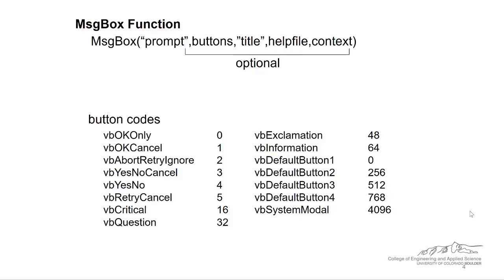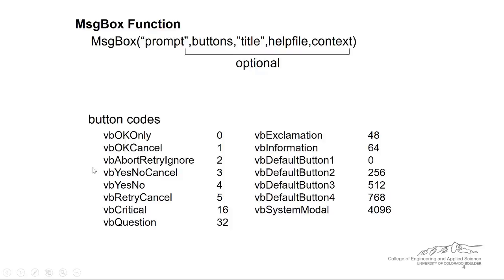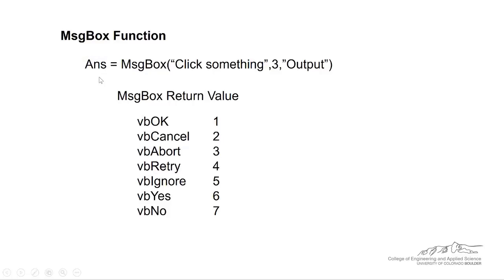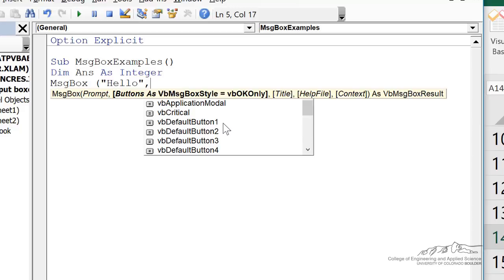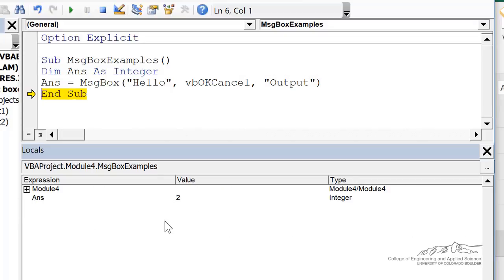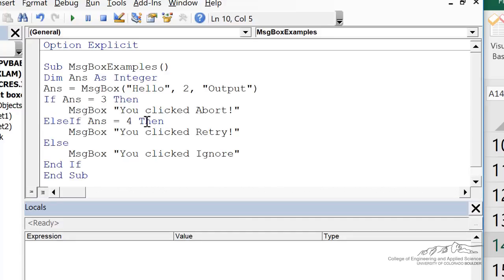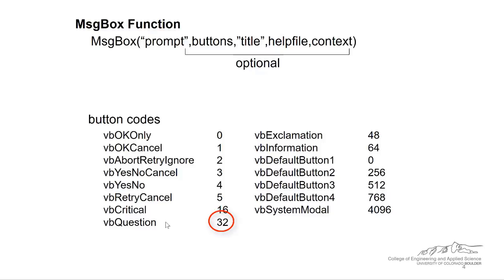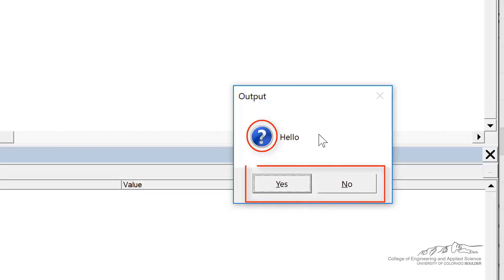VBA: Advanced Message Boxes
Organized by textbook Discusses how to use multiple arguments to create custom message boxes in VBA. Made by faculty at the University of Colorado Boulder, Department of Chemical & Biological Engineering.